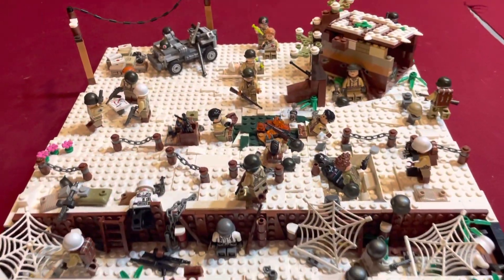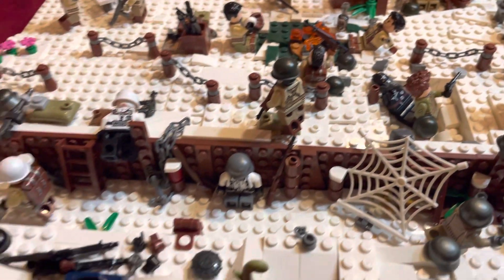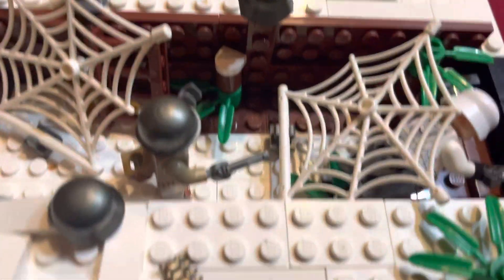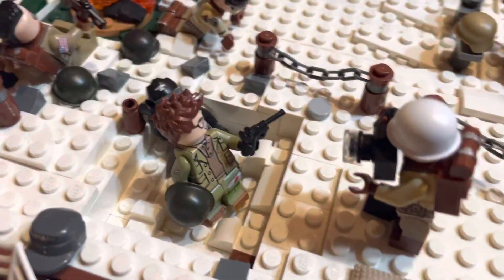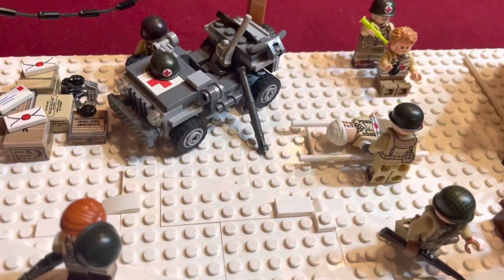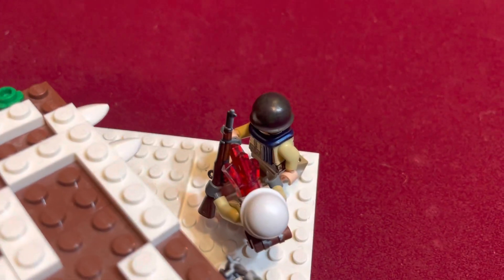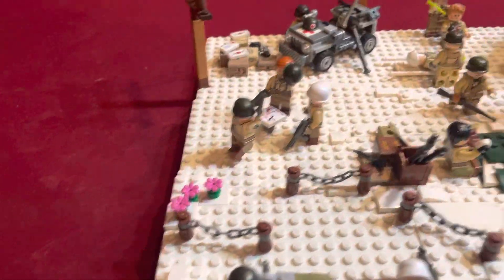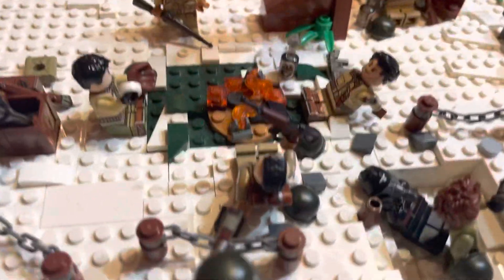LEGO WW2 BATTLE OF THE BULDGE OPERATION GRIEF MOC!!!